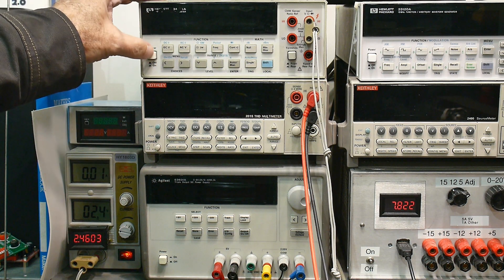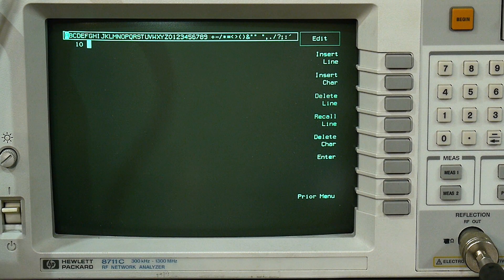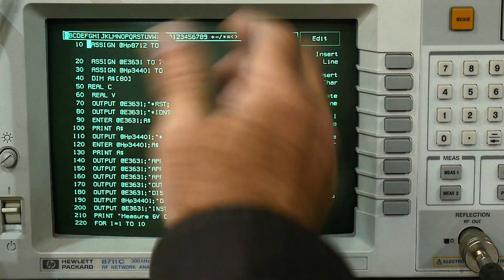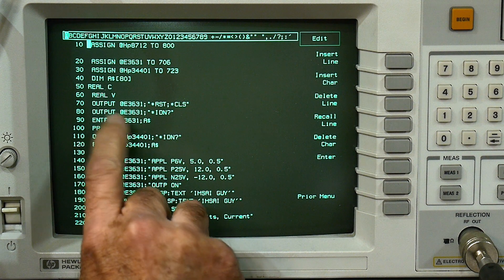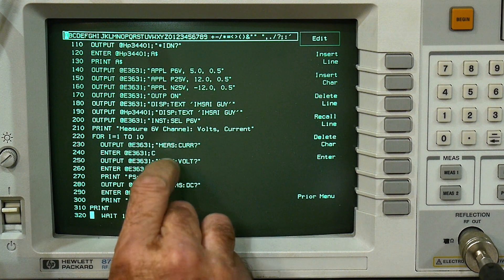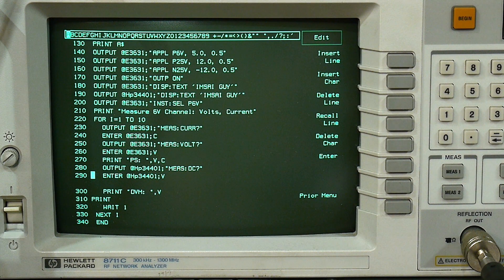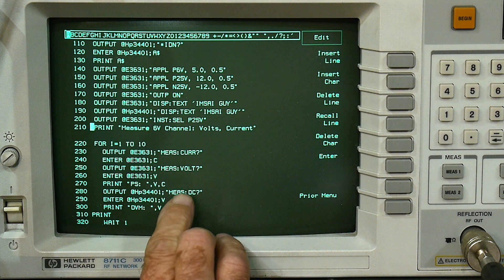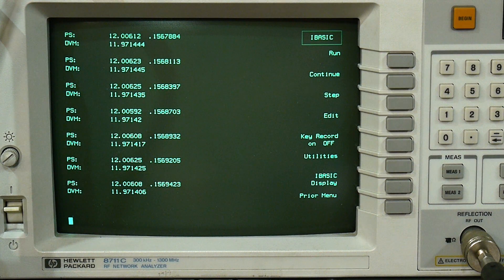#999 HPIB Instrument control with iBASIC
Episode 999
Instruments can control other instruments. I use a VNA to control a power supply and multimeter